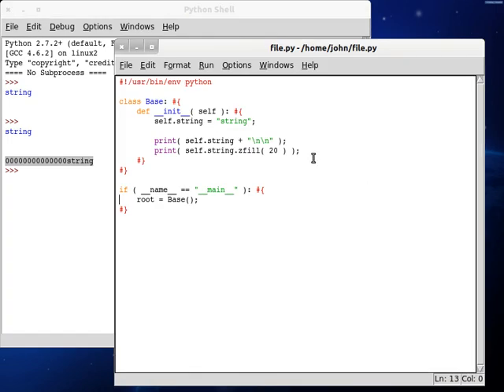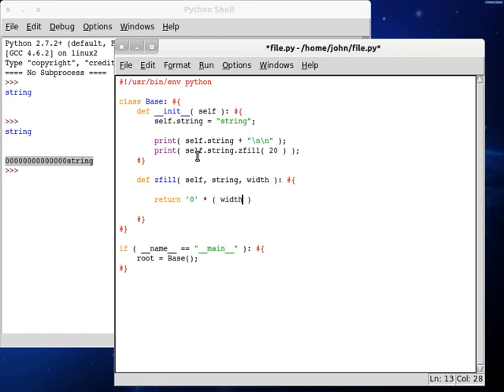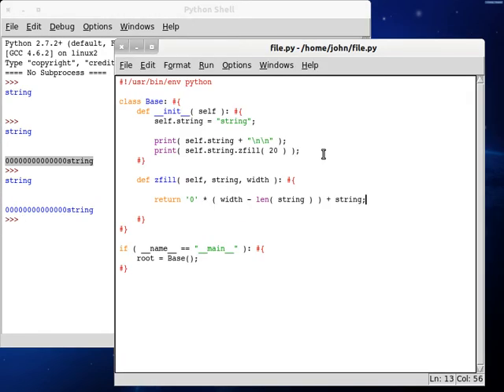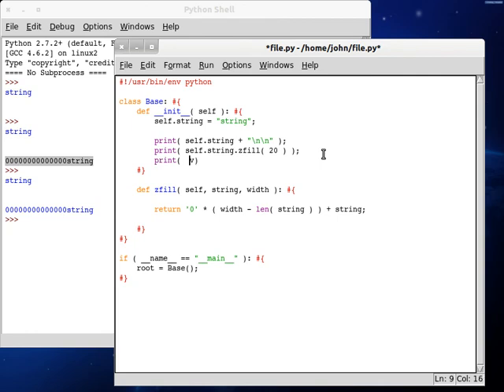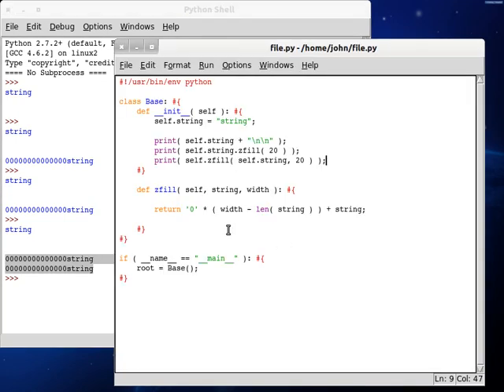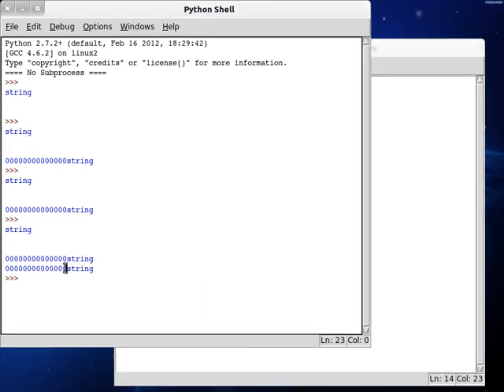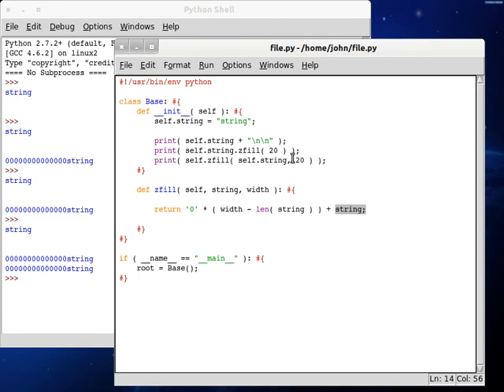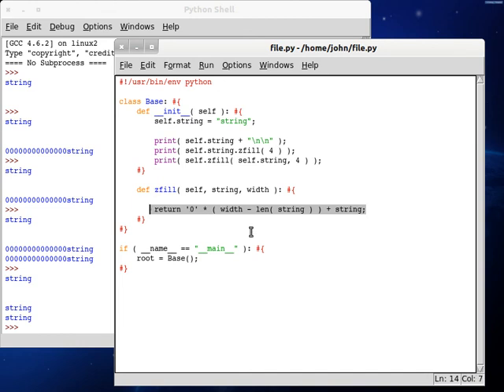Python 69 String zfill